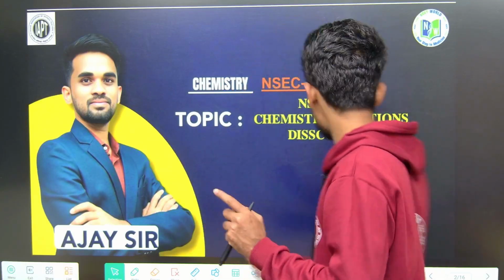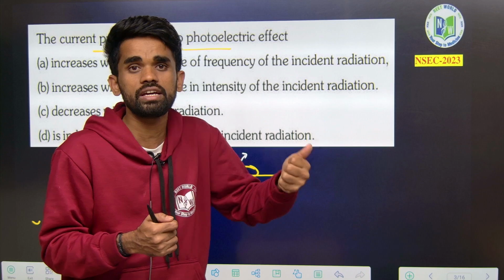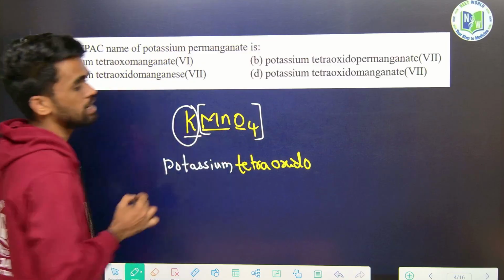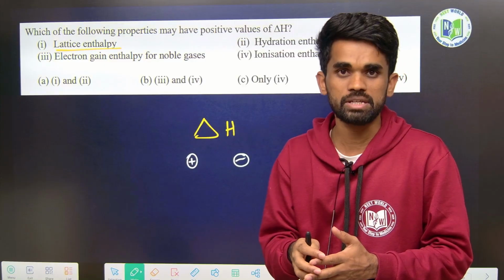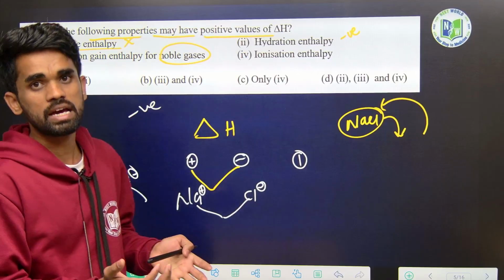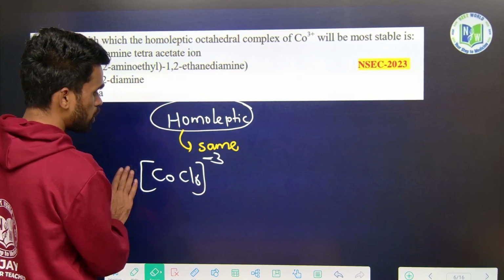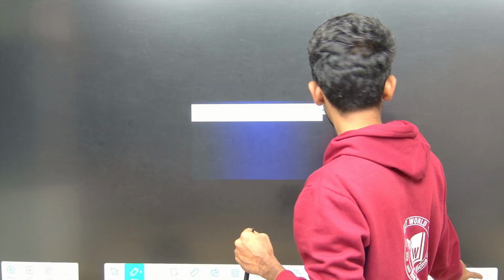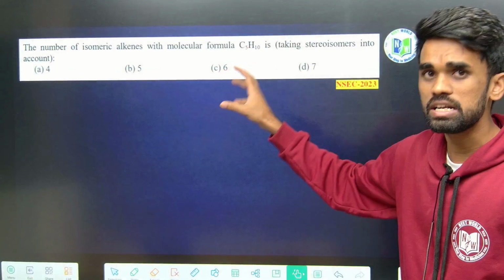NSEJS 2023 Chemistry Questions | Detailed Solutions Part 2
Are you preparing for the National Standard Examination in Junior Science (NSEJS) 2025–26? 🧪✨
This session brings you the NSEJS 2023 Chemistry Questions – Part 2 with detailed explanations, concepts, and tricks to help you master Olympiad-level Chemistry.

👉 In this session, you’ll learn:

✅ Step-by-step solutions to NSEJS 2023 Chemistry Questions

✅ Conceptual clarity with smart solving strategies

✅ Important tricks for solving Olympiad & advanced level problems

✅ Strong foundation for NSEJS, INJSO, and NEET Chemistry

👨‍🏫 About Ajay Sir:
Ajay Sir is a highly experienced Chemistry faculty at NEET World, known for simplifying tough concepts into easy, exam-focused learning. His guidance ensures students crack Olympiad and NEET Chemistry with confidence.

🏫 About NEET World – Your Step to Medicine:
NEET World is a trusted platform for aspiring medical and Olympiad students. With expert mentors, well-structured strategies, and in-depth discussions, NEET World helps students strengthen concepts, practice effectively, and achieve their dream goals.

✨ This video is your must-watch session if you are aiming for NSEJS 2025-26 and want to sharpen your Chemistry problem-solving skills.